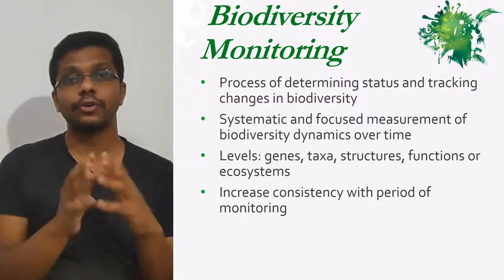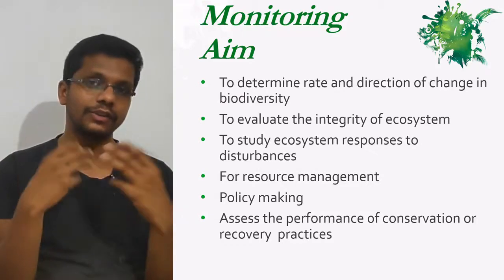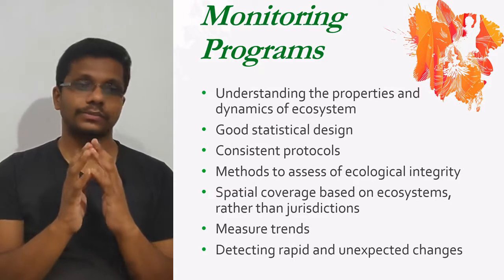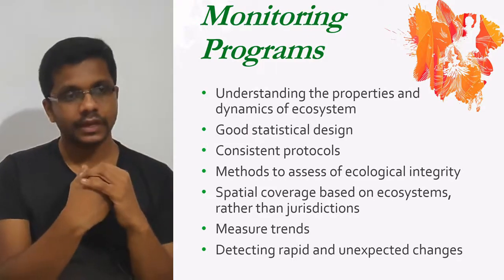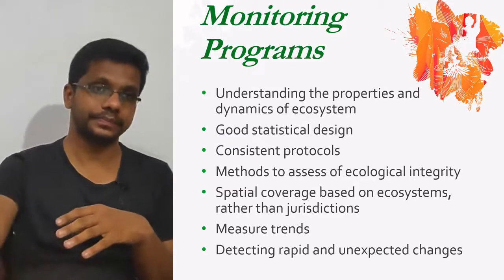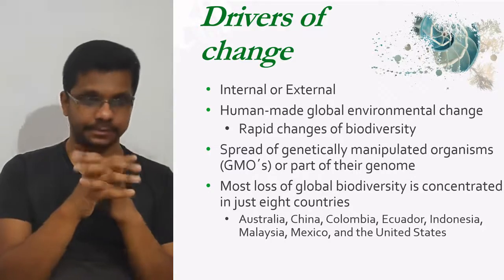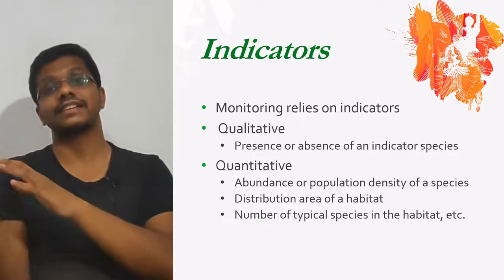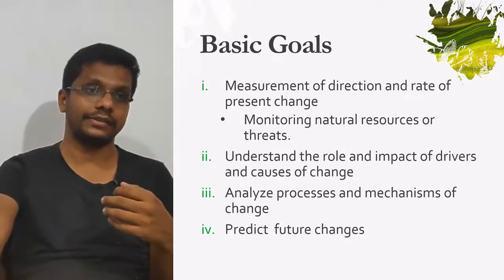BD 11 Biodiversity Monitoring part 1